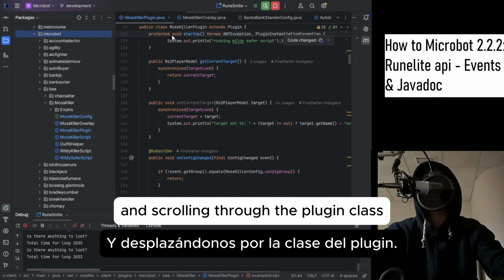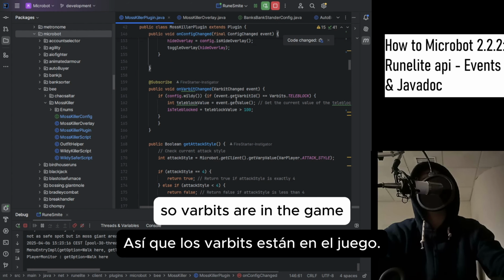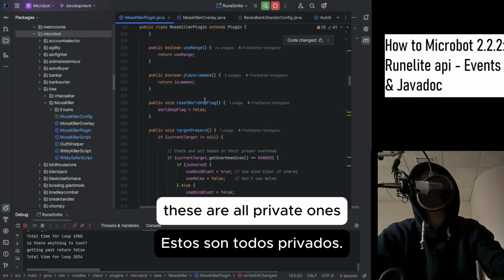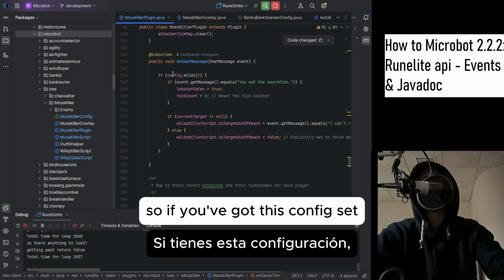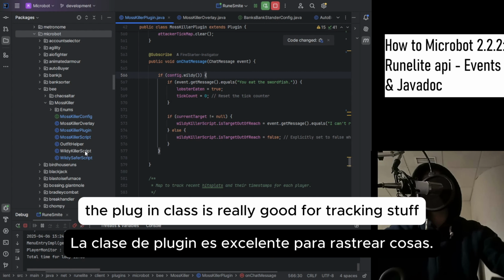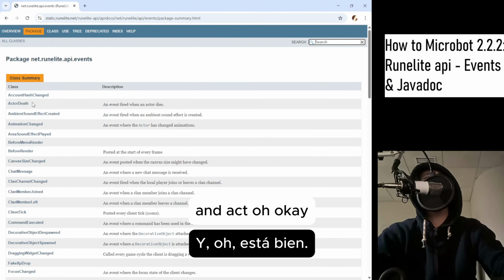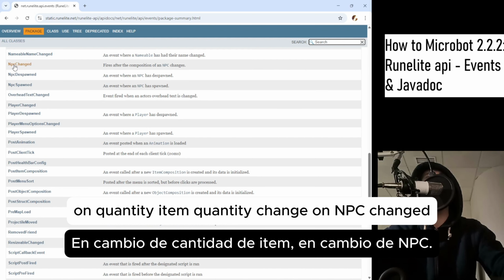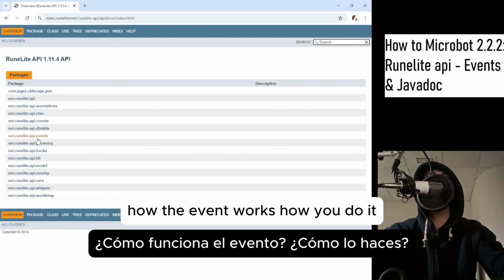How to Microbot 2.2.1: Events & Javadoc 🇪🇸